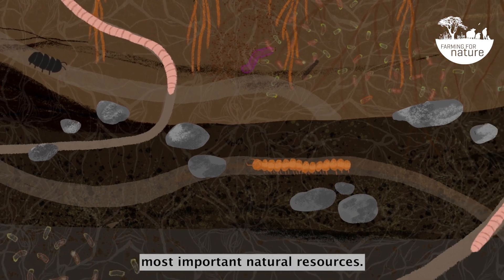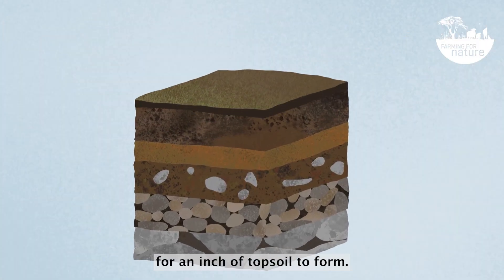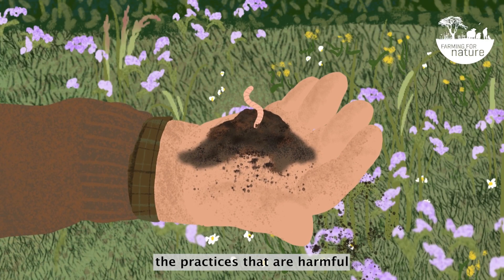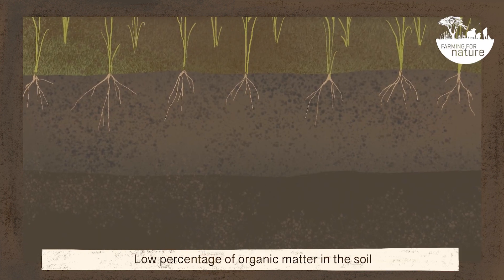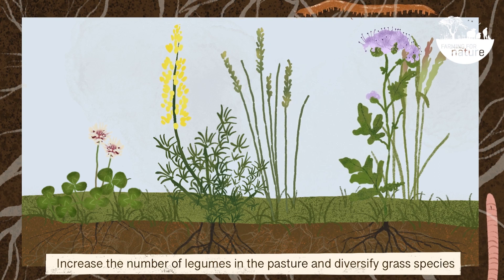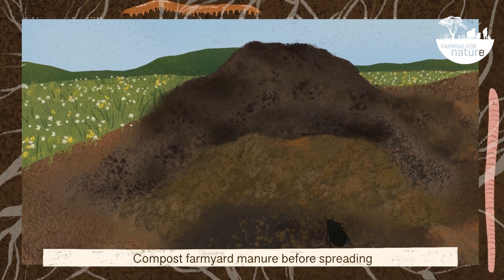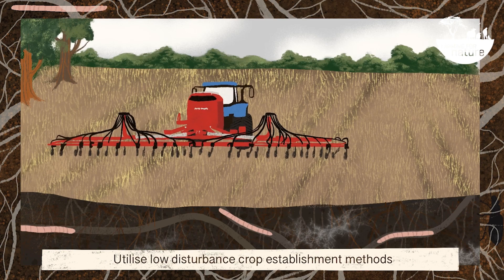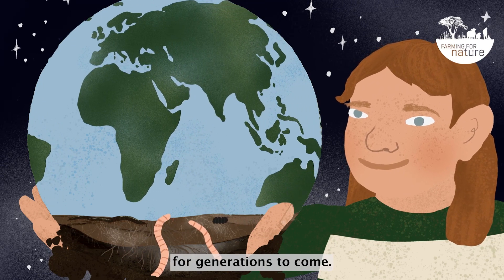Why Soil Matters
Why Soil Matters - and how to improve it is a short animation on why good healthy soil is important to all of us and how as a livestock or arable farmer you can improve it on your land for the benefit of your land, your community and the planet.  This video is relevant to farmers, gardeners, students and anyone with an interest in soil.